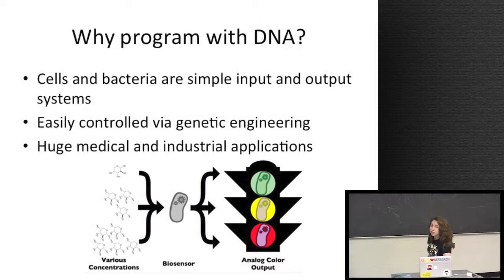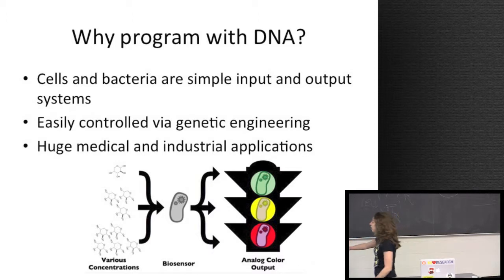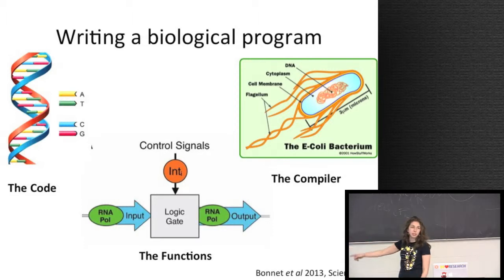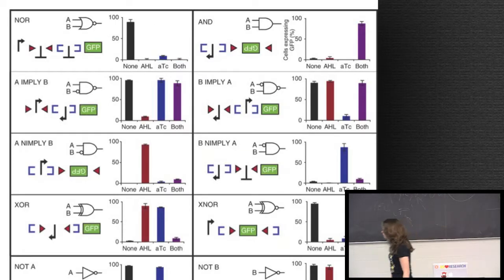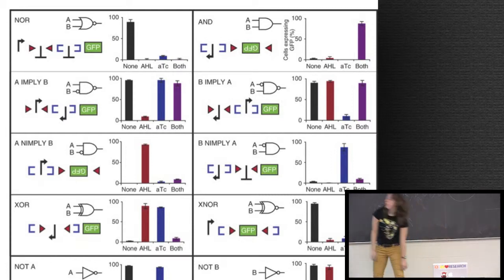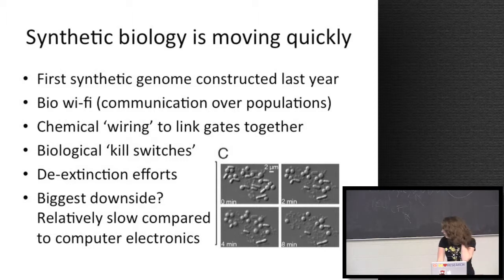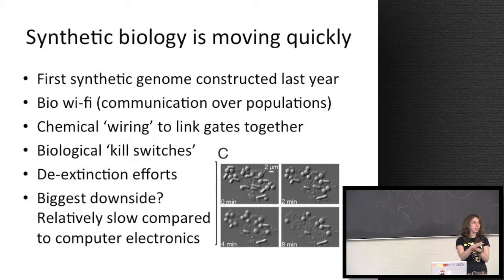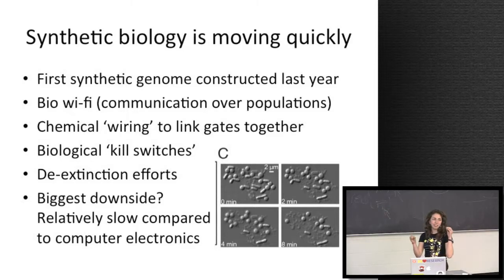Lightning Talks: Cellular Computing - Kaitlin Flynn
Join University of Michigan grad student Kaitlin Flynn as she introduces the topic of cellular computing.